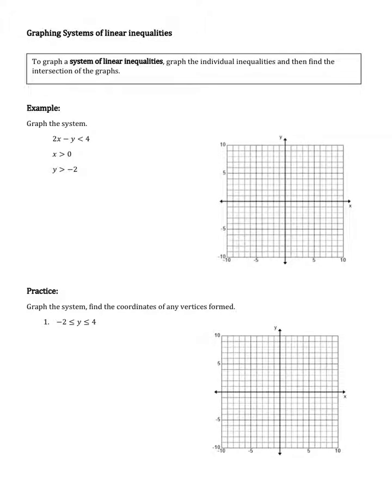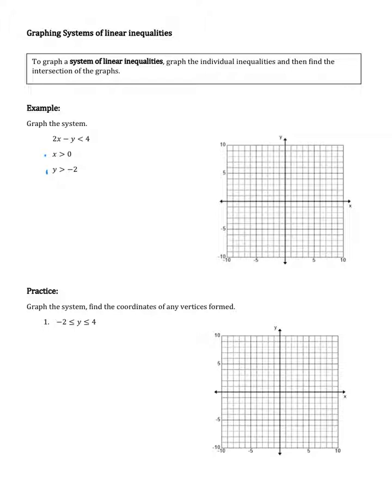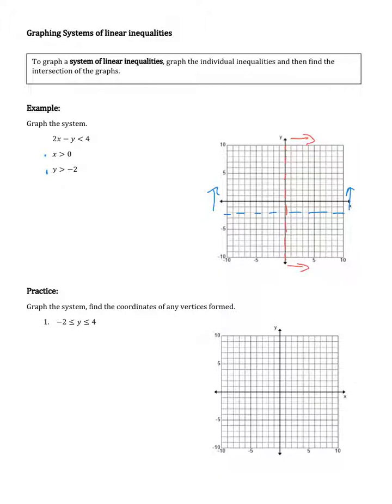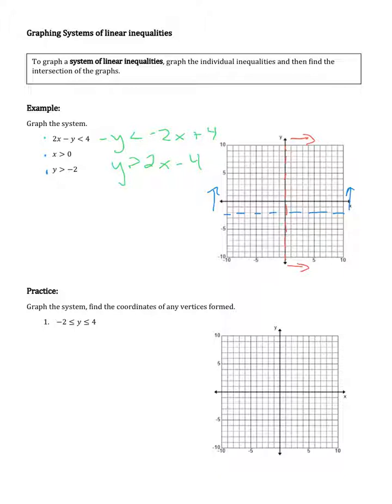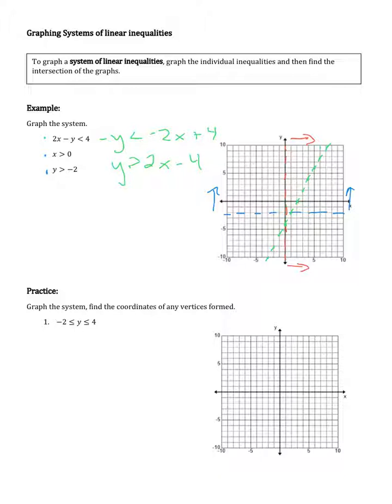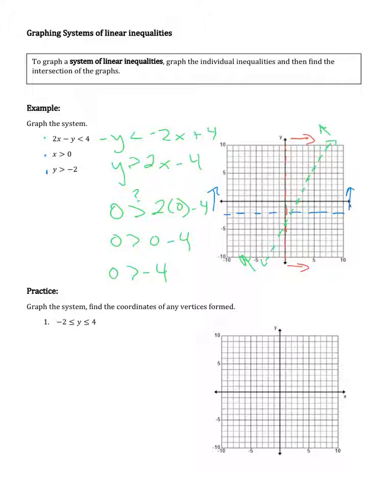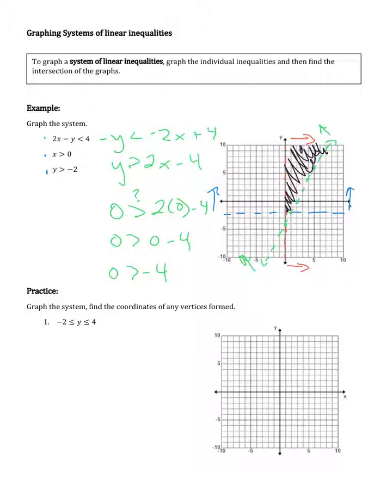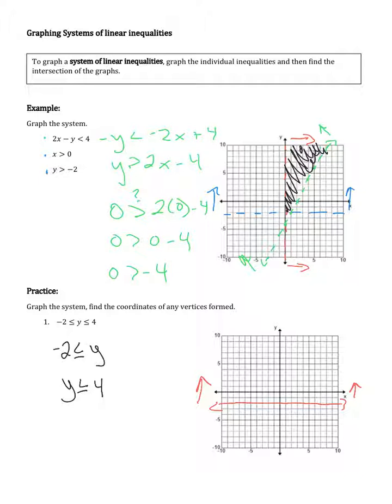5C Graphing a system of linear inequalities